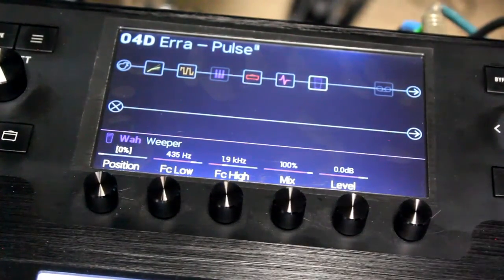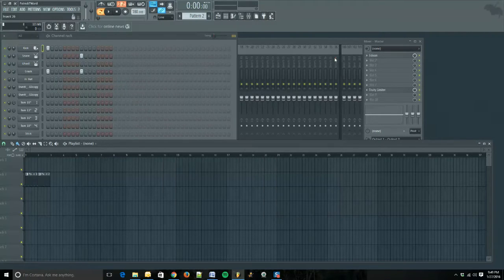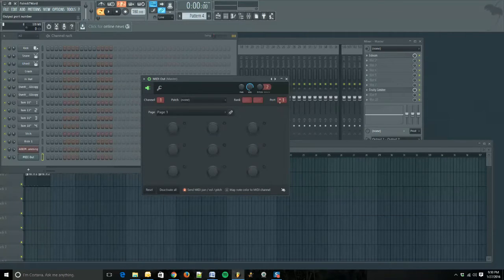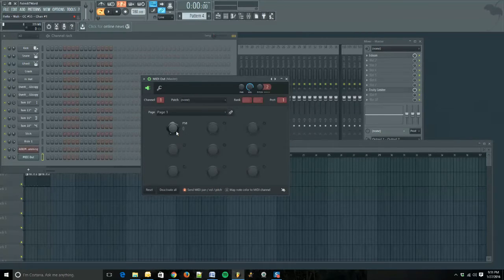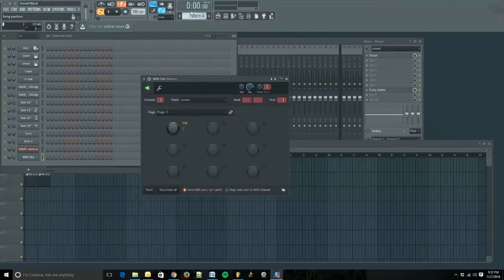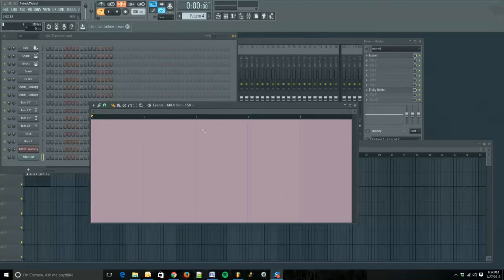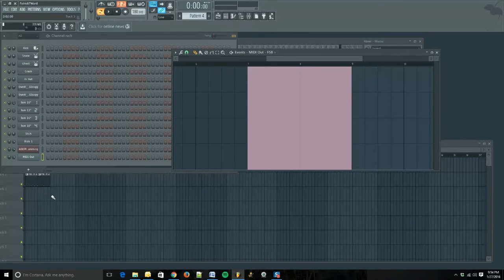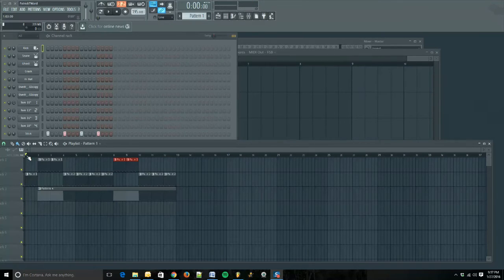Part 1 - Helix Tutorial - MIDI Automation from DAW (Fl Studio)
This is a tutorial to show how to control the Helix pedal from a DAW (FL Studio in this video). This shows how to automatically, through MIDI, turn footswitch 8 (the Wah Pedal) on and off during a song.

Here is the link to the Helix documentation (pg. 48-49)